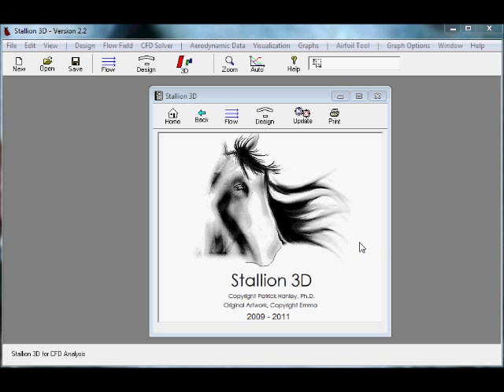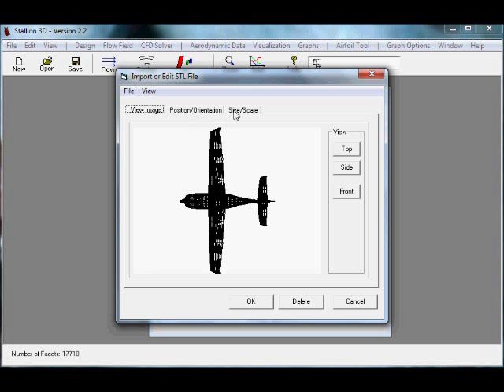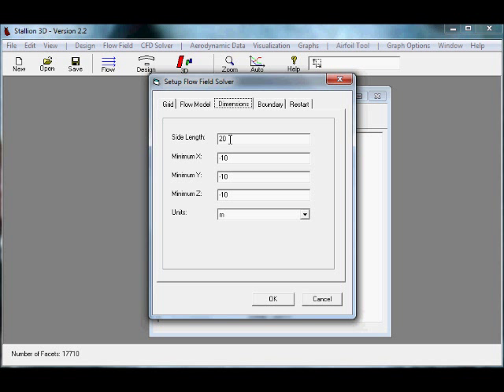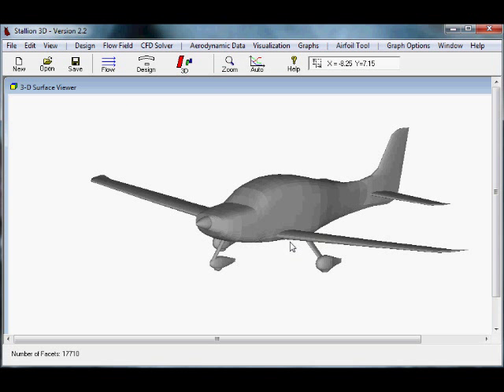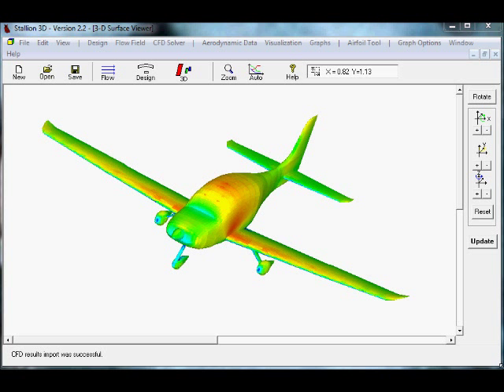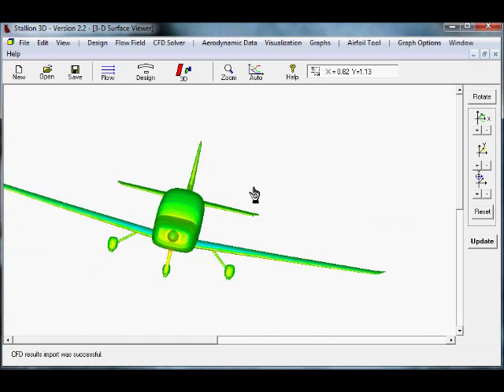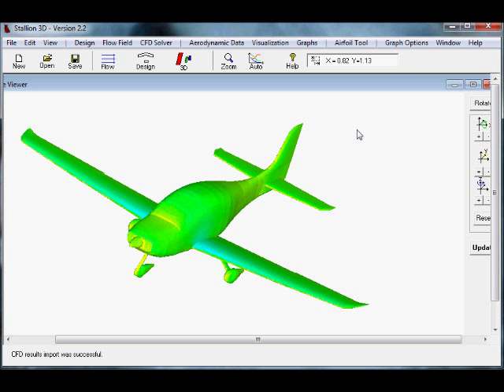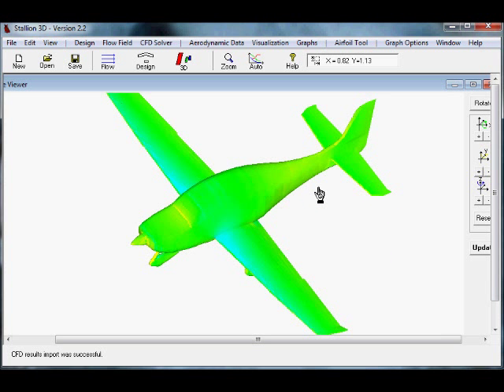Light Sport Aircraft Setup & Results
It takes about one minute to setup an aircraft for aerodynamics analysis in Stallion 3D. for more information.